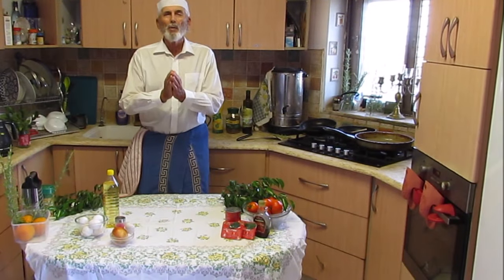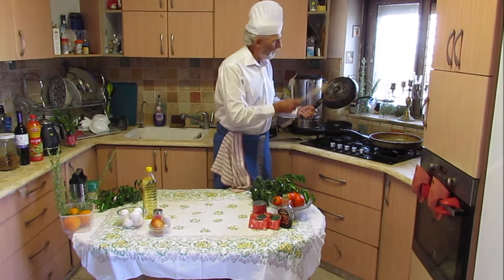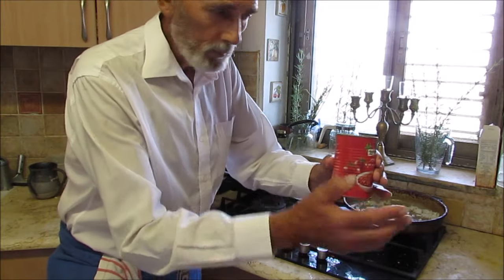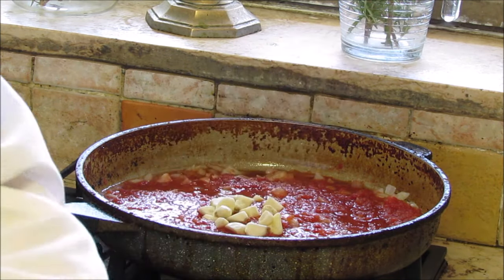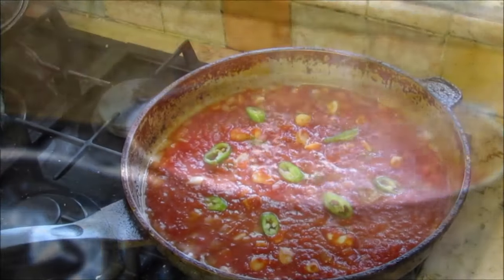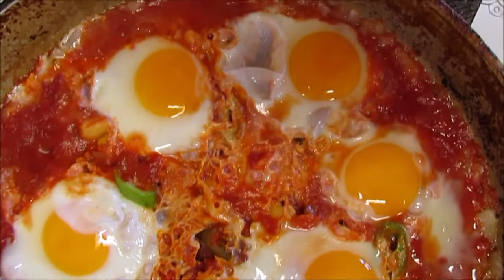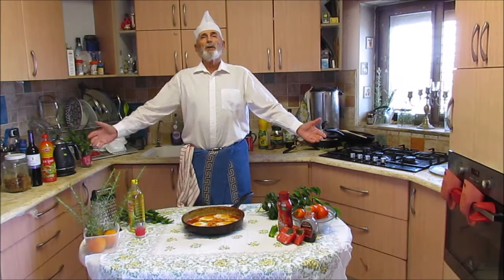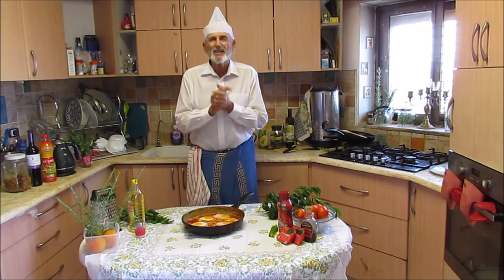The best egg stew in the world Shakshuka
Great Mediterranean cuisine
Easy to prepare and suitable for any amount of people
Great for serving to guests, especially when time is short.
 Keeps the peace of the house and all its residents,
from the wonderful smell of the cooking
 that whets the appetite even for reluctant children
Enjoy and be happy
 to continue transferring values ​​and helpful ideas